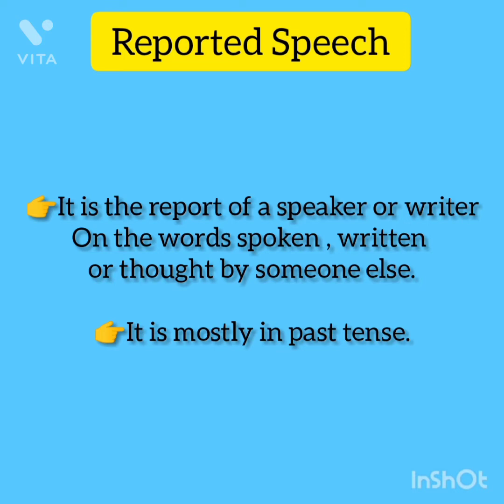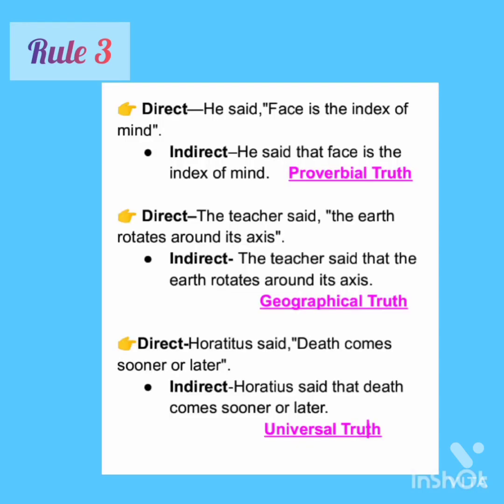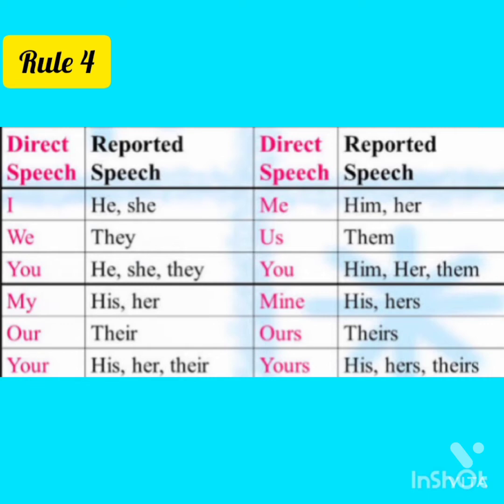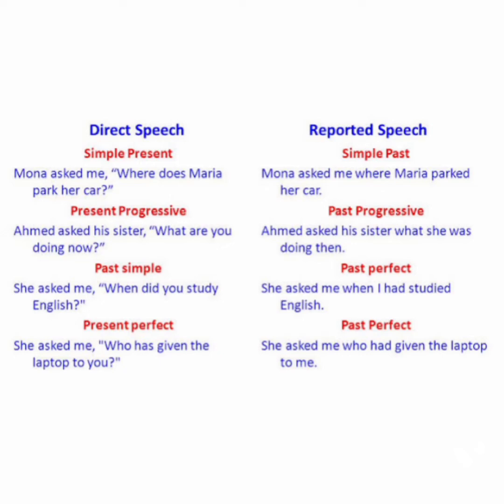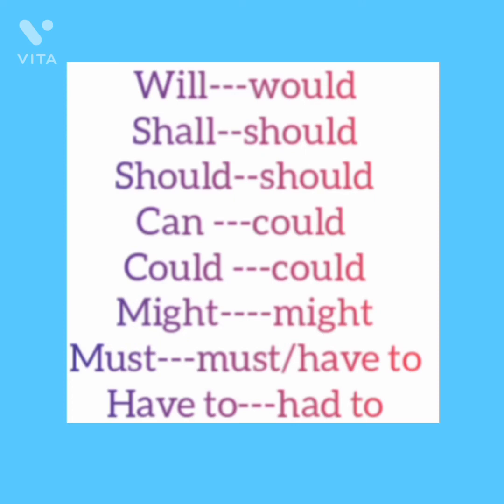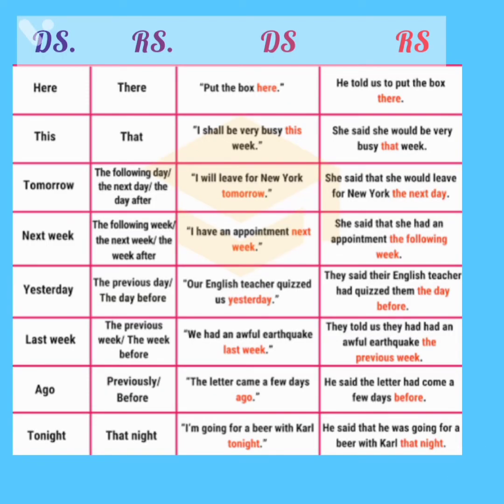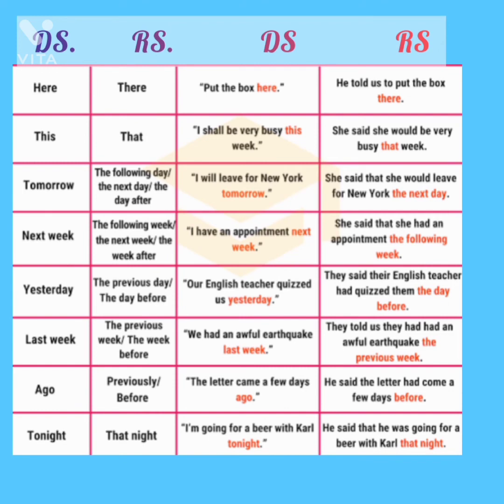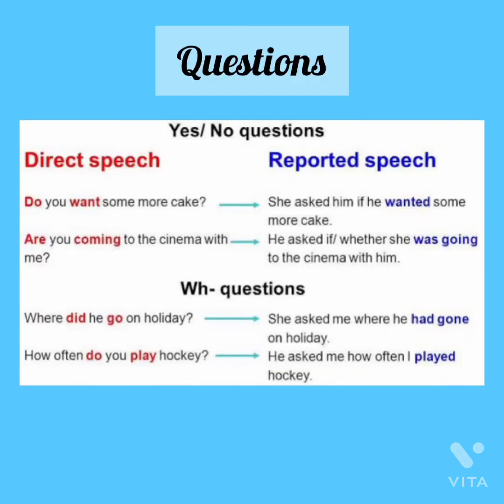Reported Speech. Grammar Lesson for class 11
Video By Geeta Kumari
English Teacher